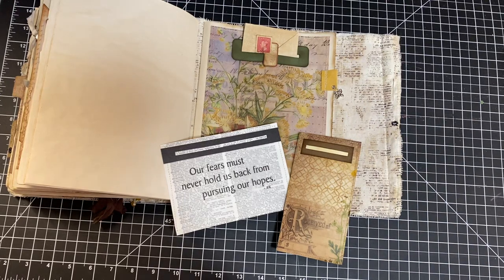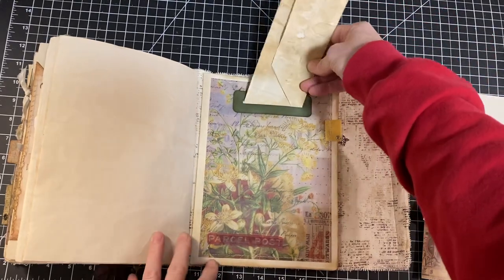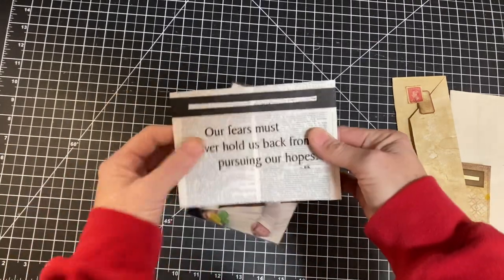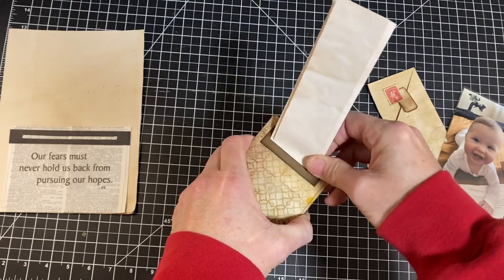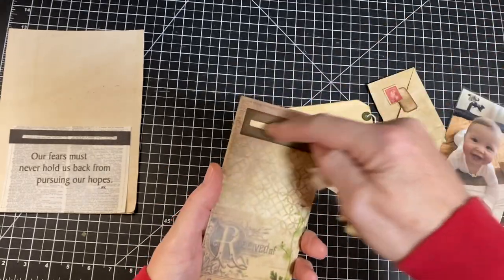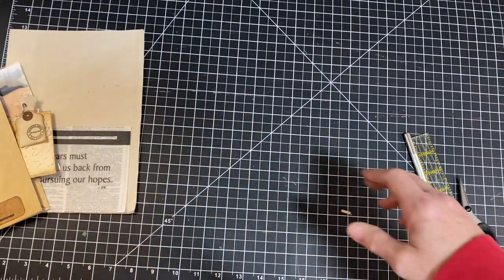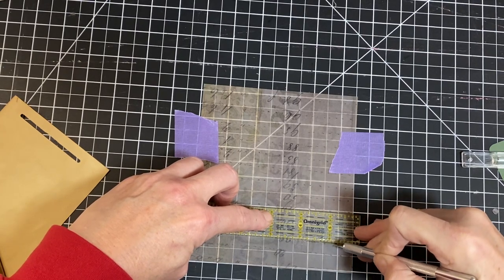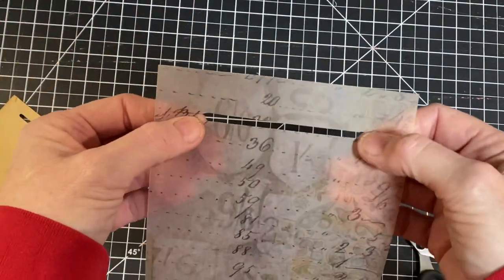Flips, flaps and folds; adding tabs, tags and tucks to the idea book.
This is the first project for tags, tabs and tucks, which will be housed inside the flips, flaps and folds idea book. This pocket is the mail box slot pocket which many saw and requested from the updated scrap book idea book video. This one is super versatile and easy to create. I use vellum and cardstock, but any combination of thin and sturdy paper works.

Jibid Neary
Attic Lane